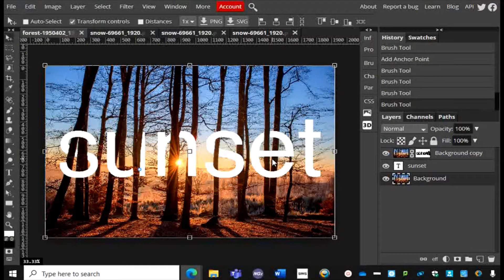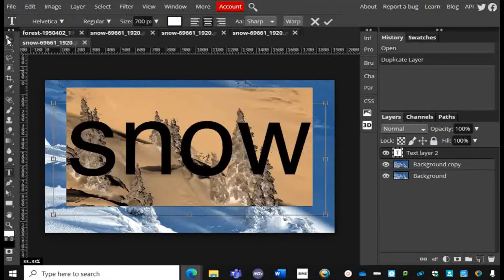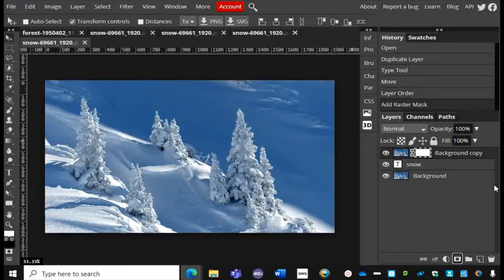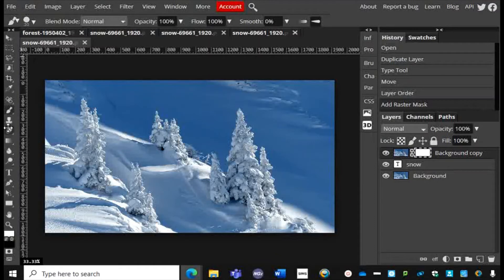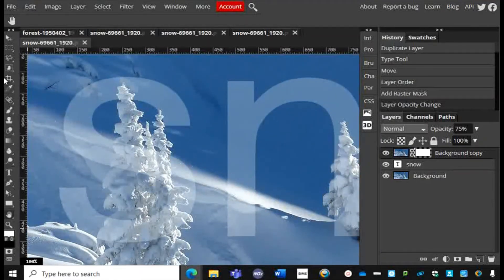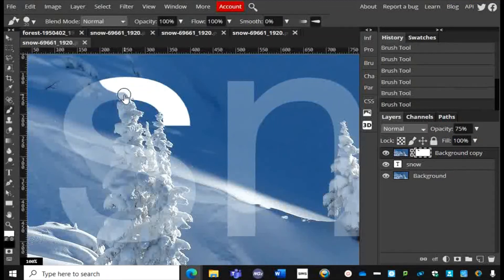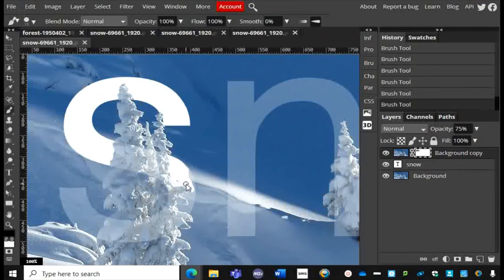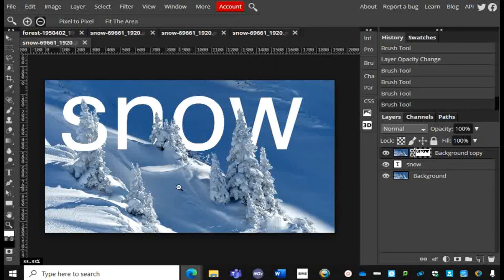Interleaving text using Photopea's raster mask tool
Learn how to create a cool interleaving text effect using Photopea. To complete all lessons in this series, visit my